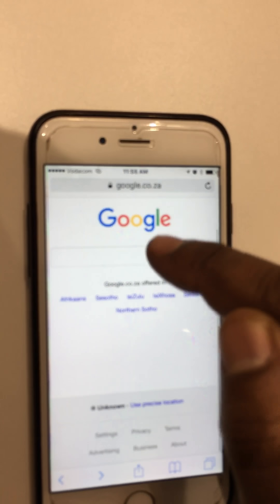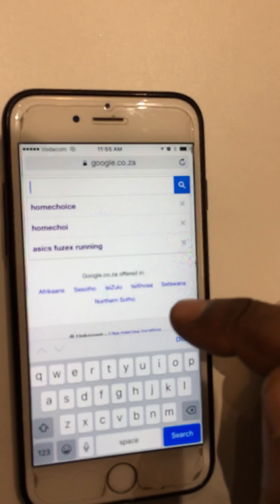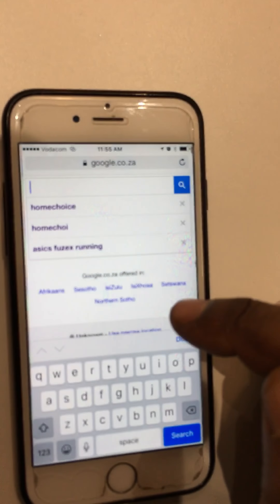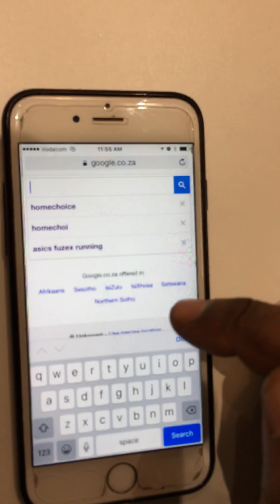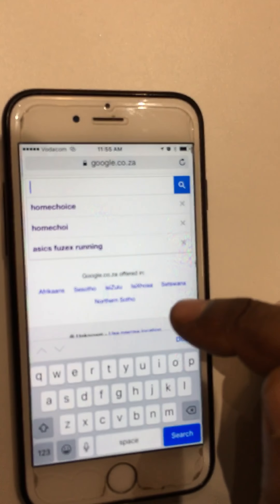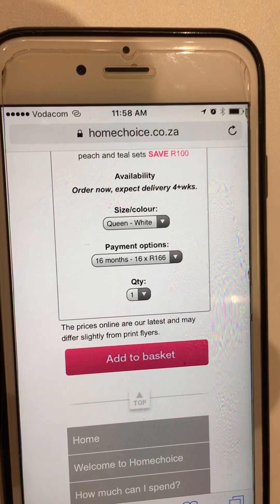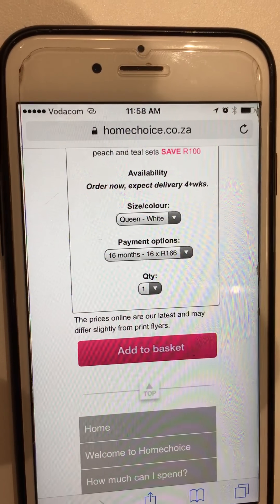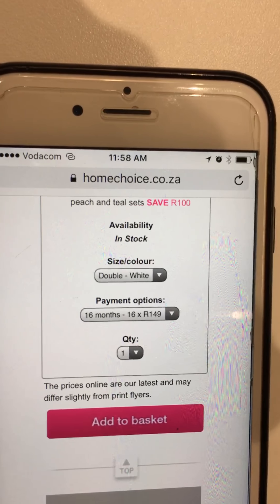How to check if we have stock for your customers order.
Please have a look at the short video clip. Here Zaida explains how to check if your customers stock is available. This will help you not to take/capture orders that we do not have stock available for. Rather suggest another product where there's enough stock.